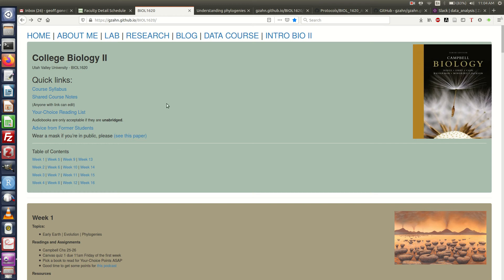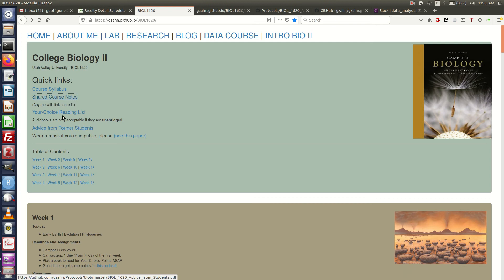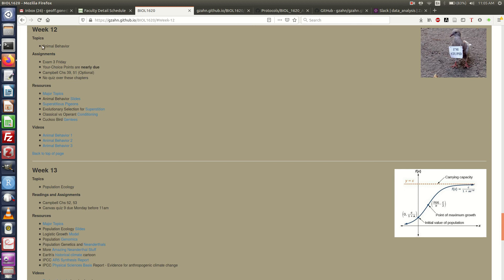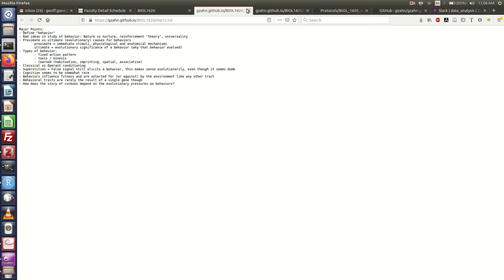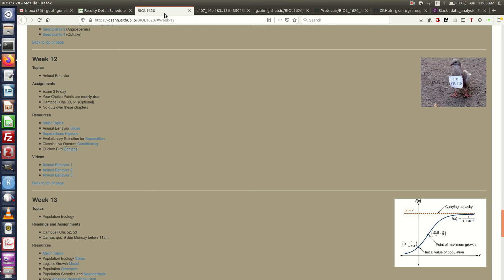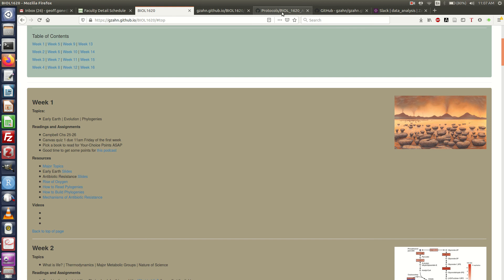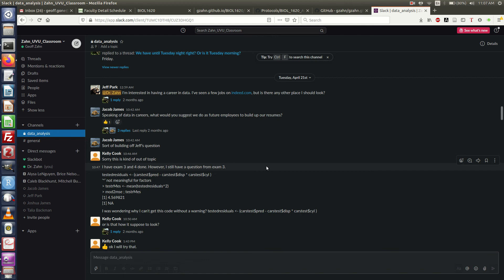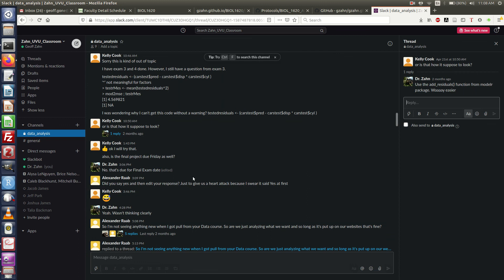BIOL1620 Course Website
How to use the course website